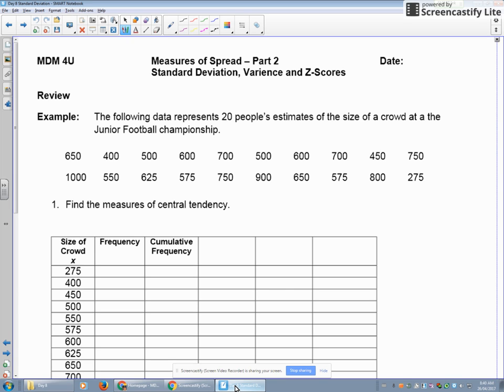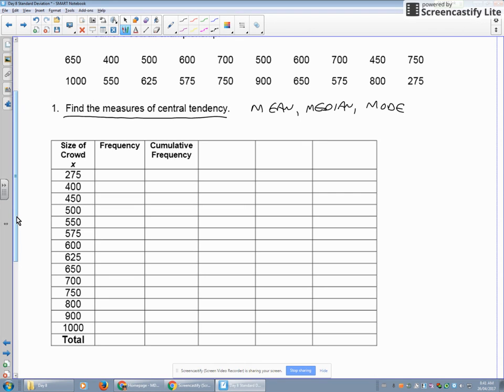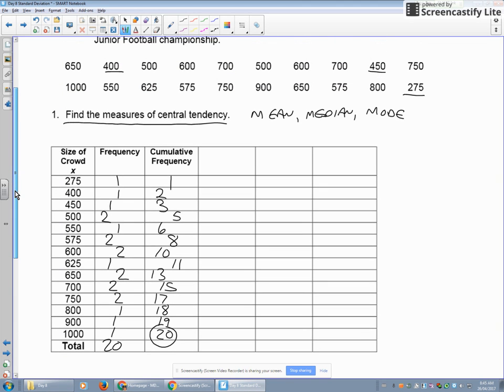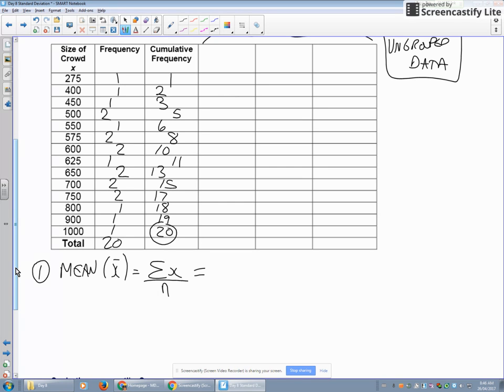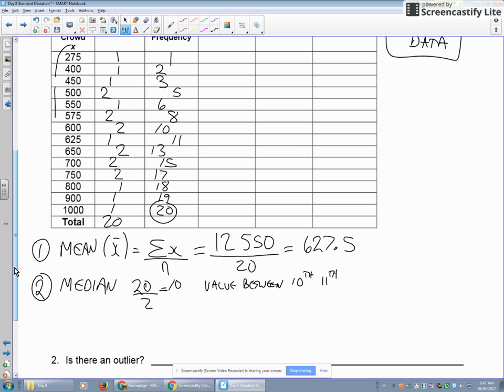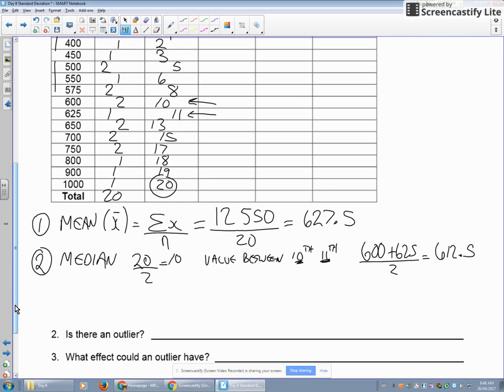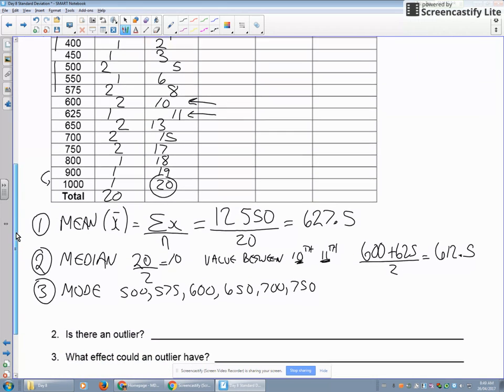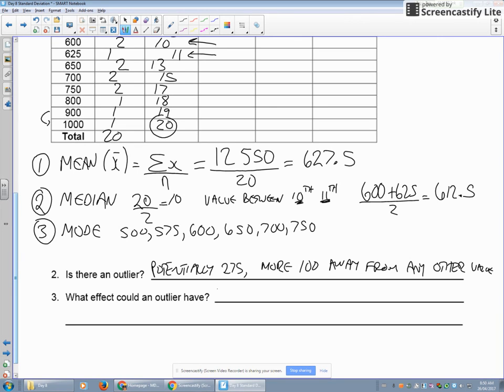Day 8 Measures of Spread Part 2 and Standard Deviation Variance and Z Scores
MDM 4U Unit 5 Statistics of One Variable